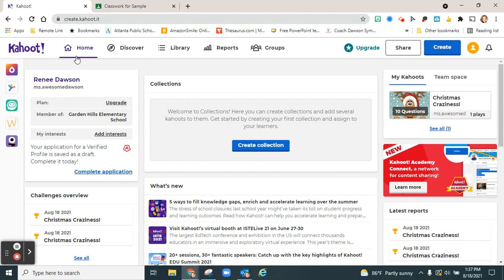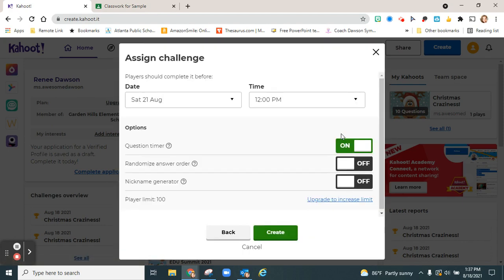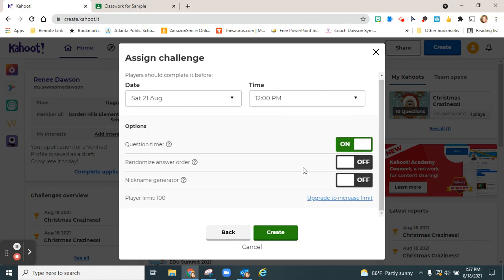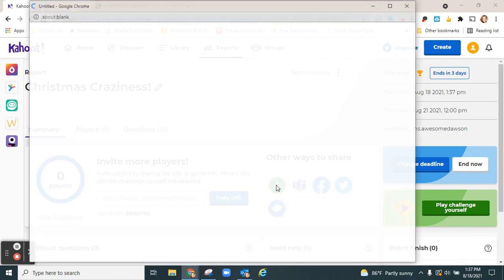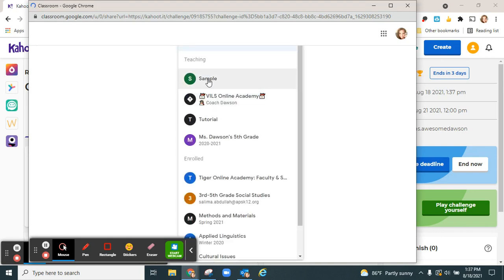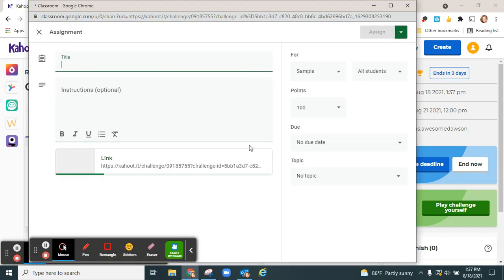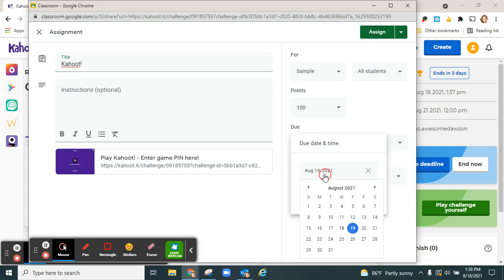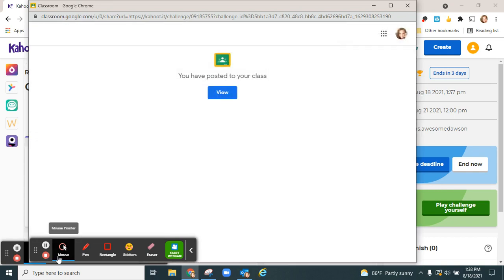Sharing a Kahoot! in Google Classroom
This Tech Tip shows you how to share a Kahoot! game to your Google Classroom as an assignment for students.